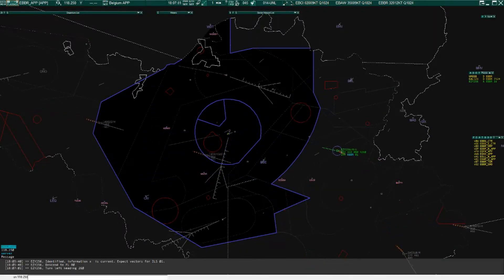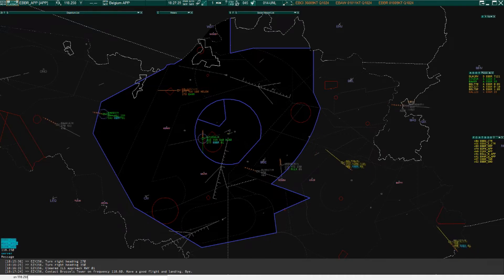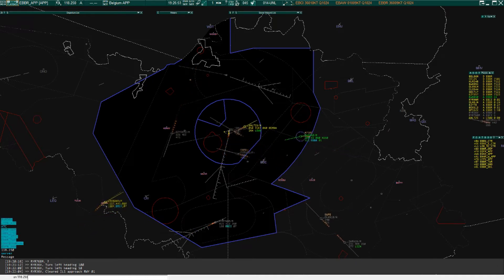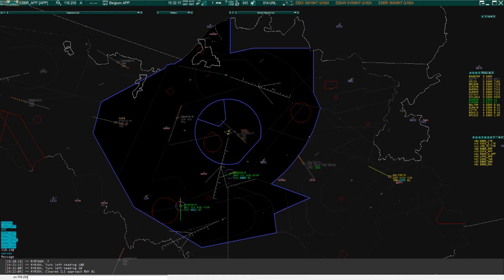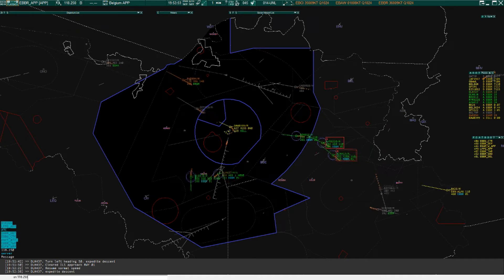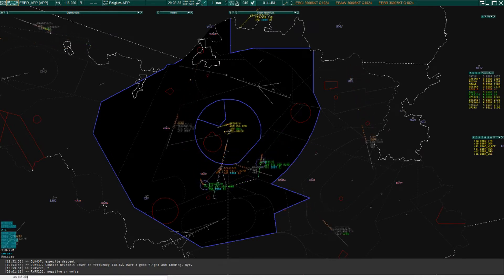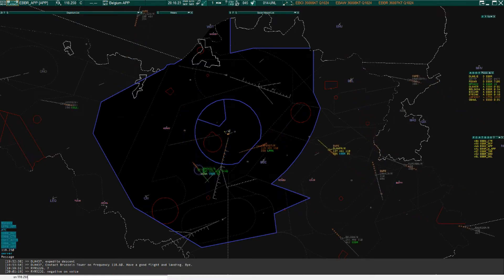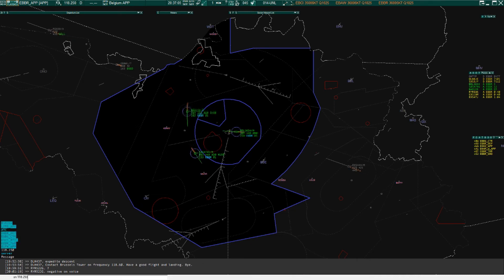Voices of Vatsim - Brussels Fly-In - Arrival Radar (08-07-2018)